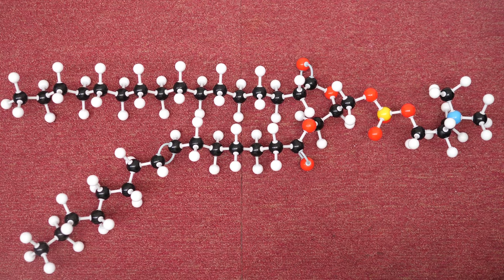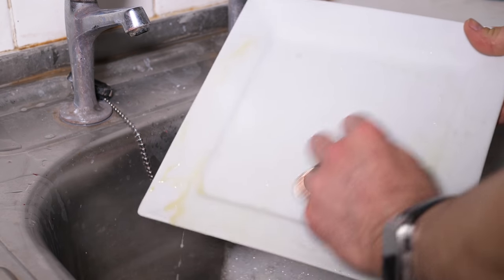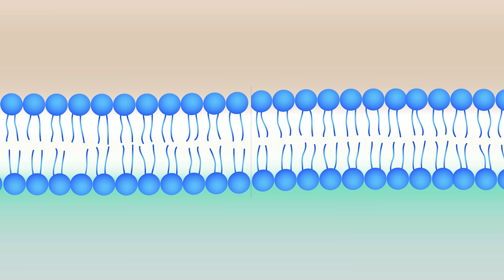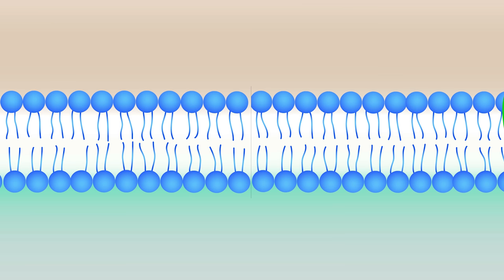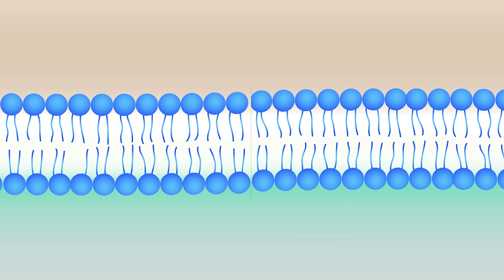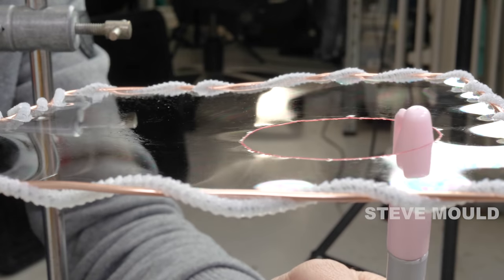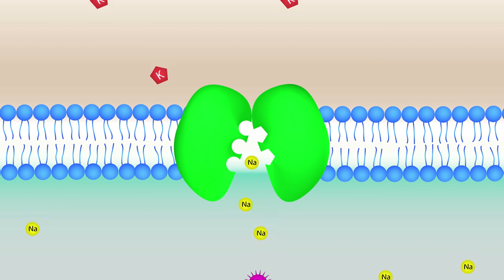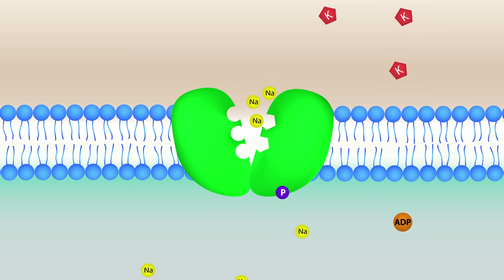How to make inverted bubbles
You can make a movable hole in soap film with a loop of thread. It's surprising when you first see and it's fun to think about why it behaves the way it does. It's also a useful metaphor for cell membranes so I explore that a little bit too.